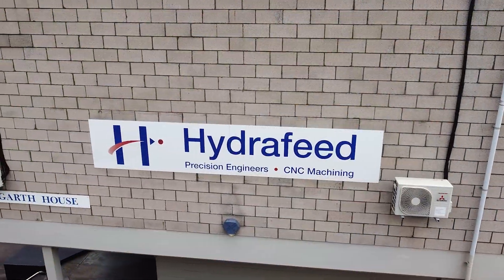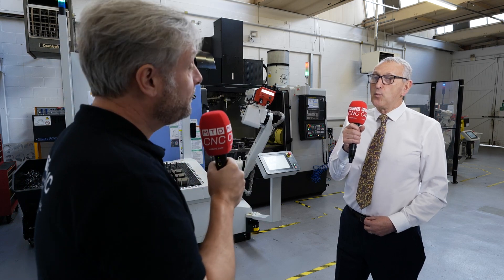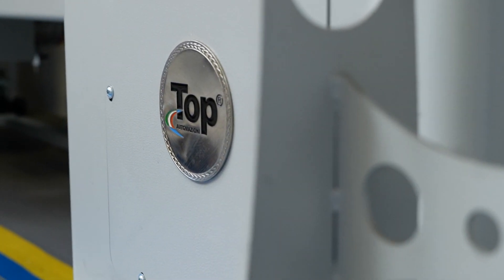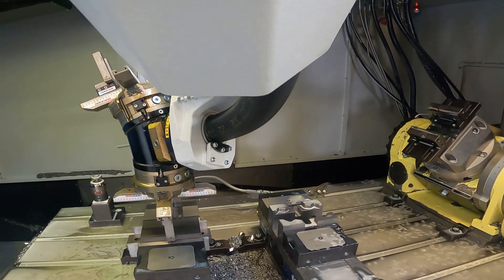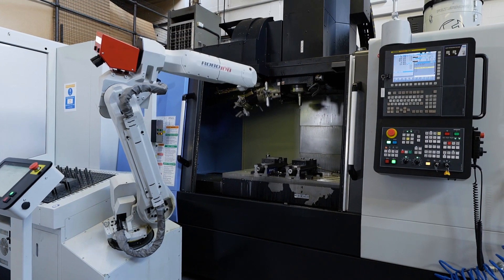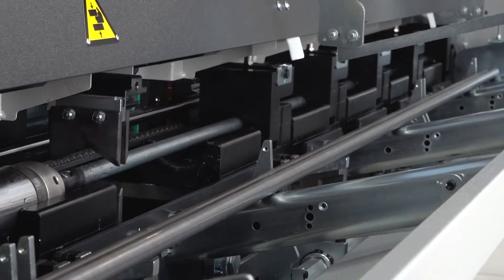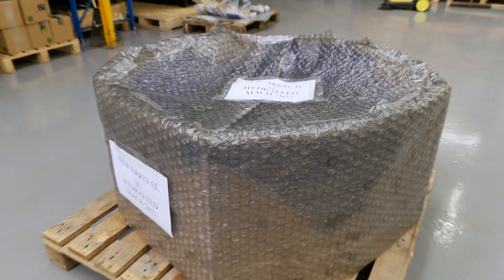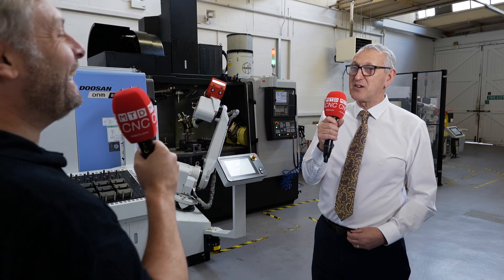Hydrafeed big reveal and products at MACH 2022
MACH 2022 is just around the corner, and the event will feature some of the leading experts in the automation industry. Hydrafeed are putting on display a range of fantastic products at their stand 18-332. The brand is certainly well-known for their bespoke automation solutions, and at MACH 2022, visitors are in for a big reveal! Martyn Page from Hydrafeed explains the products that will be on display, including the launch of their brand-new automation equipment for CNC turning products. What else will we see at the stand? Hydrafeed will be showcasing their short magazine range MSV multifeed, a range of long magazine barfeeds and variants, and their Robojob range of turning and milling robot loading and unloading systems. Martyn confirms that all systems are easy to use and worth the show, so don’t miss stand 18-332 at MACH.